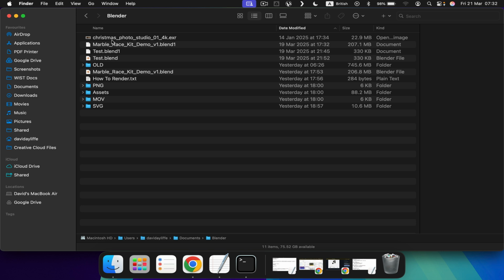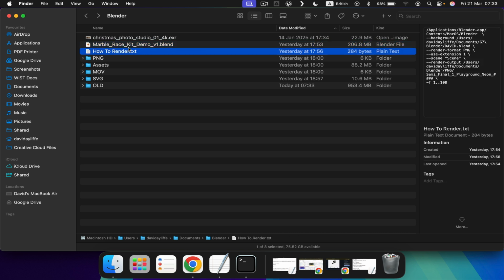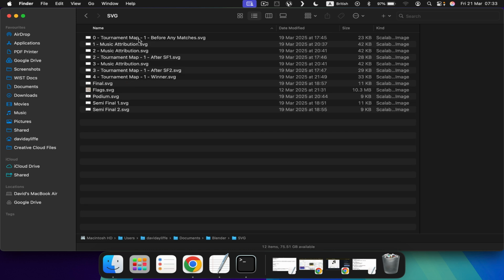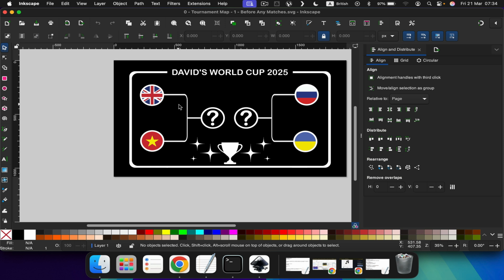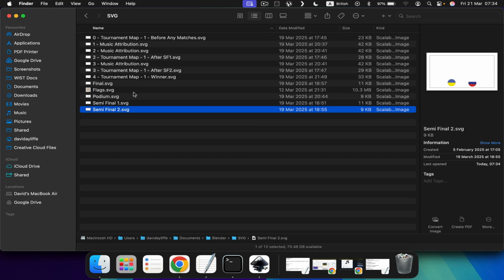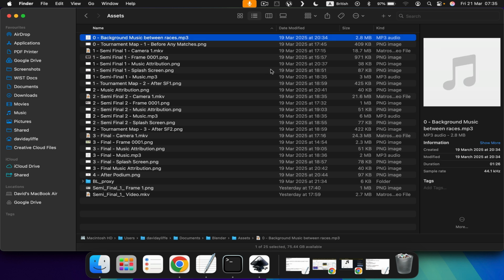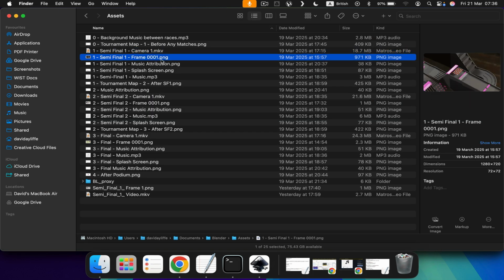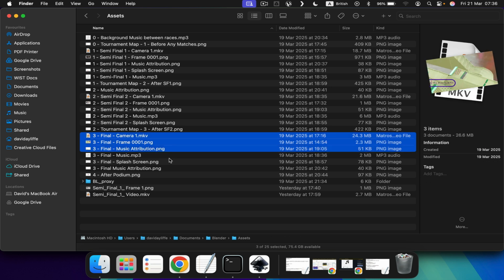Creating an Epic Marble Run in Blender – Part 17: Asset Management